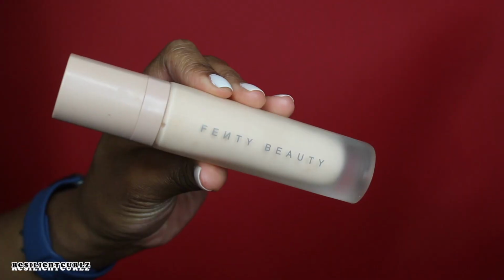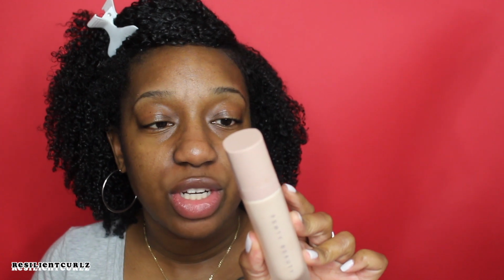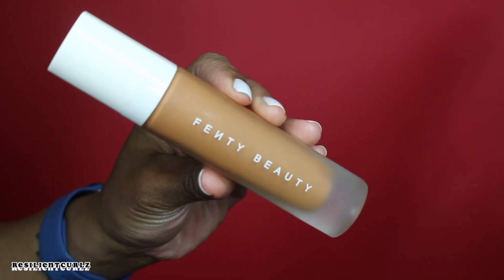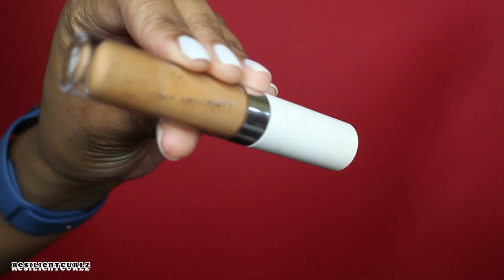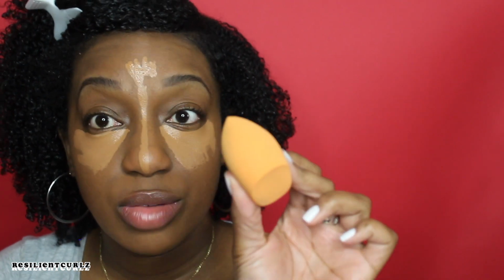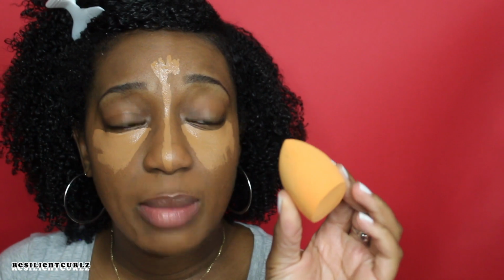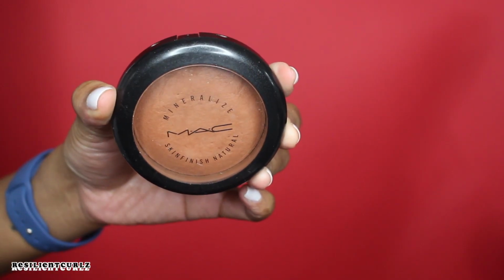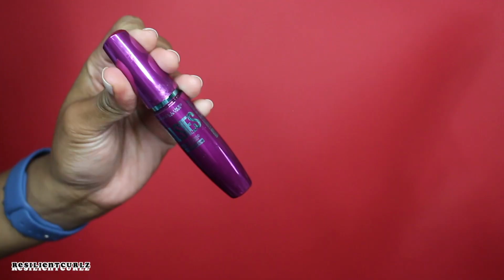SIMPLE EVERYDAY MAKEUP TUTORIAL FOR WOMEN OF COLOR | BEGINNER FRIENDLY | Latasha Chanel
This is my simple, everyday makeup tutorial that I wear whenever I decide to wear makeup.  I hope you enjoy this video!

“Work willingly at whatever you do, as though you were working for the Lord rather than for people. Remember that the Lord will give you an inheritance as your reward, and that the Master you are serving is Christ.”
Colossians 3:23-24 NLT

‣Fenty Beauty Pro Filt’r Instant Retouch Primer

‣Fenty Beauty Pro Filt’r Soft Matte Longwear Foundation “410”

‣ColourPop concealer “Dark 42”

‣Sasha Buttercup Setting Powder

‣NYX lip liner “expresso”

‣Fenty Beauty Mattemoiselle Plush Matte
Lipstick “Single”

‣ABH Dip Brow Pomade “Dark Brown”

‣Real Technique sponge

‣MAC Fix + setting spray

‣Maybelline Falsies Mascara

‣CoverGirl Bronzer “Ebony”

‣MAC Mineralized Skin Finish “Deep Dark”

‣Fenty Beauty Gloss Bomb

▸Skin Care Routine (Coming soon)

▸Why I Stopped wearing makeup (Coming soon)

MY NATURAL HAIR FAVORITES:

NATURAL HAIR FAQ:
Last Relaxer: August 24, 2012
Big Chop: August 23, 2013
Hair Type: Type 4
Curl Pattern: 3c/4a
Porosity: Low
Density: High

Make money back while you online shop. Join Rakuten now and start making money

✝Psalms 91
✝Matthew 19:26

💥My passion is to help you fall in love with your natural curls one day at a time no matter which part to of your natural hair journey you are in. Embrace it, Flaunt it, Love it!!

If you are still reading this, you are loyal!! Love you!! Comment 💜💜💜

                                        ✝ResilientCurlz